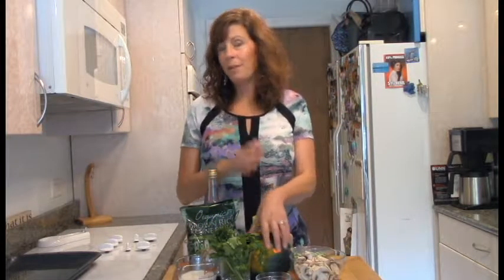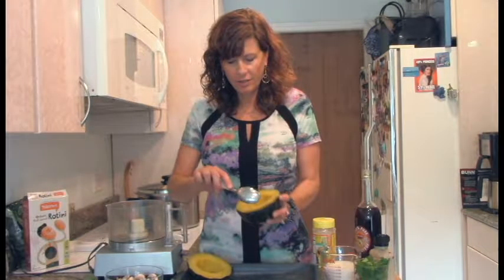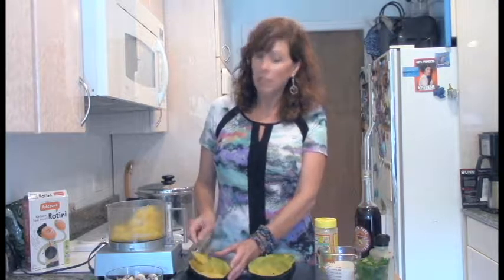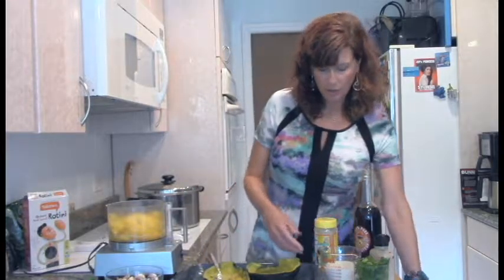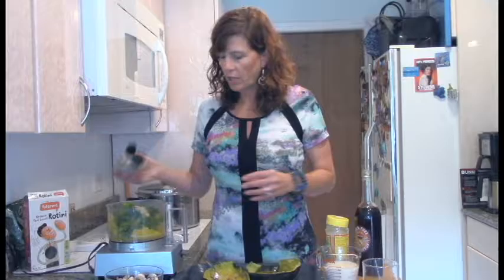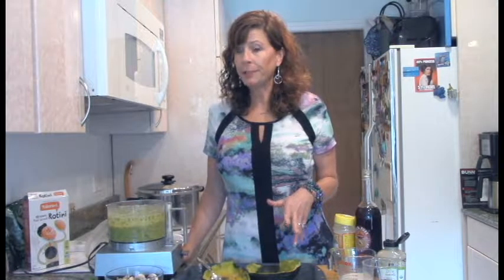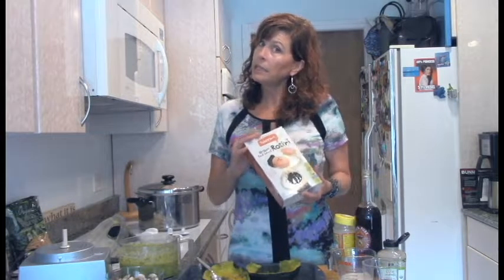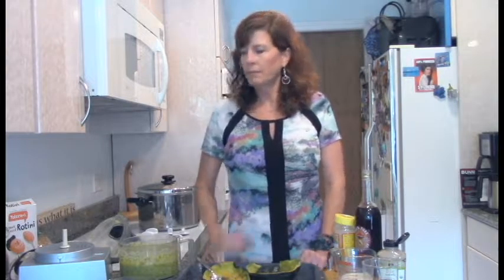Healthy Facts October 2016: Acorn Alfredo Sauce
for more recipes like this!